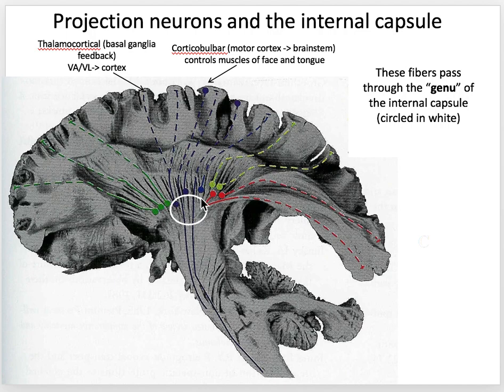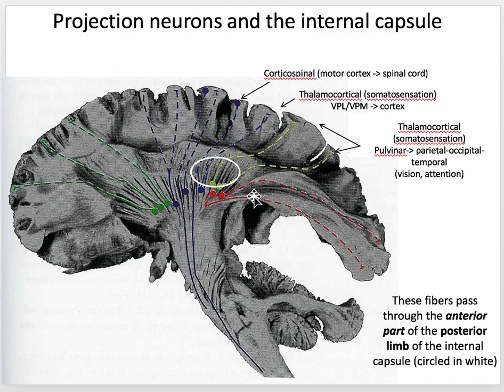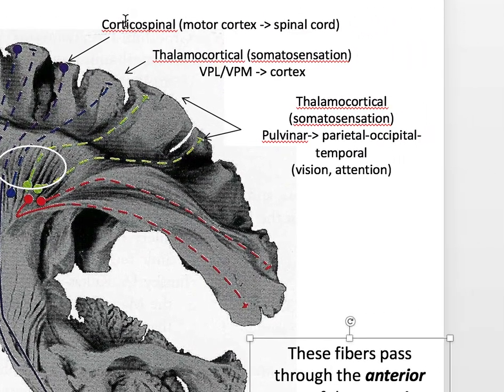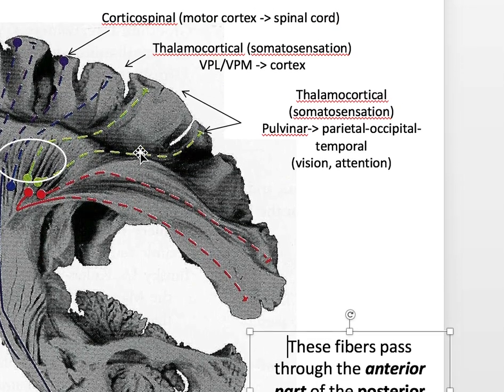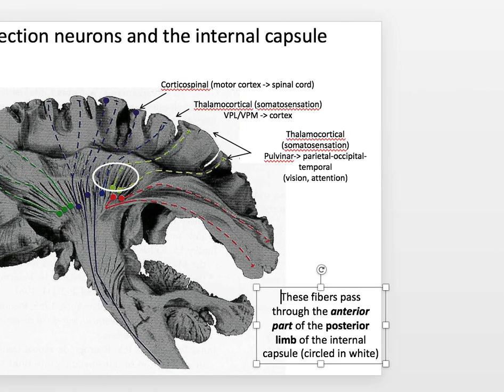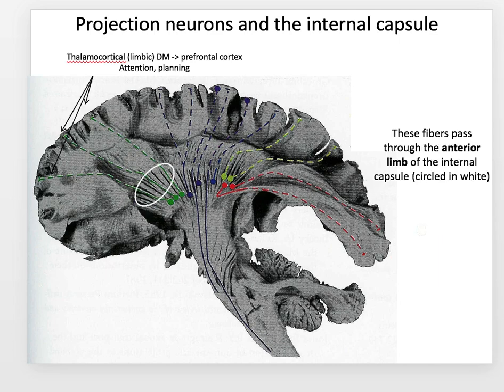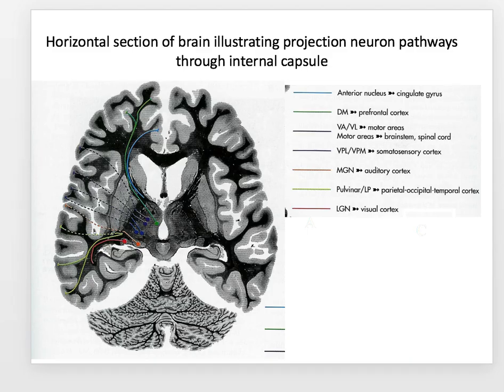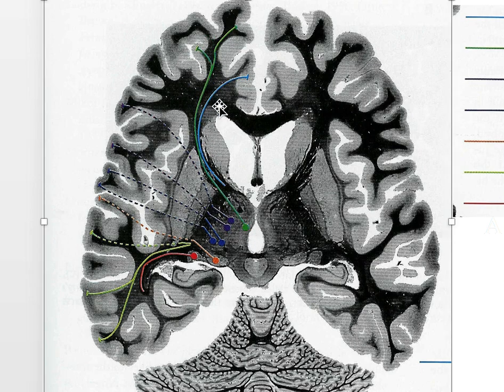Lect 4 internal capsule part 002